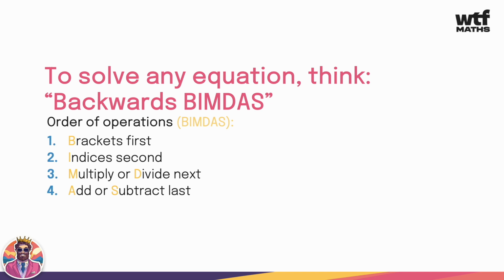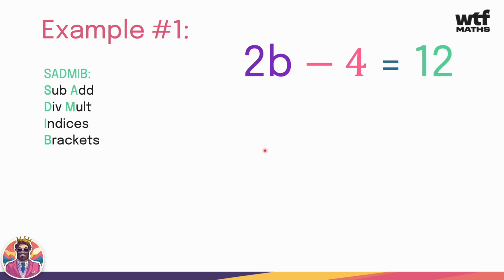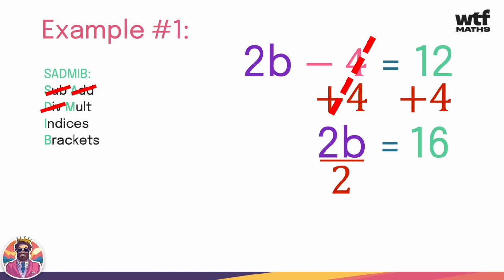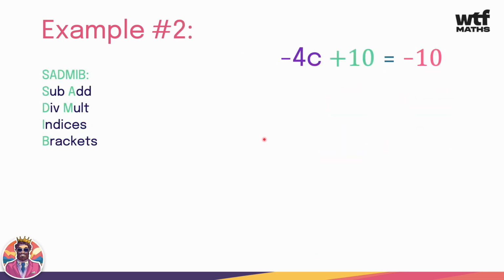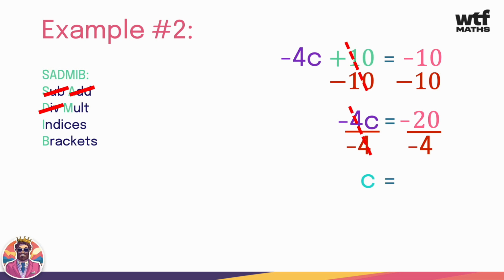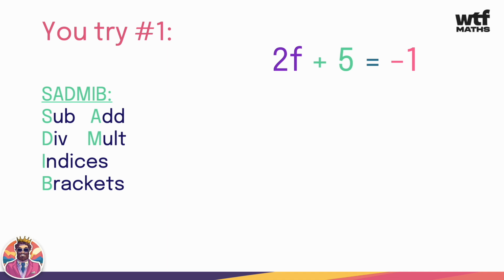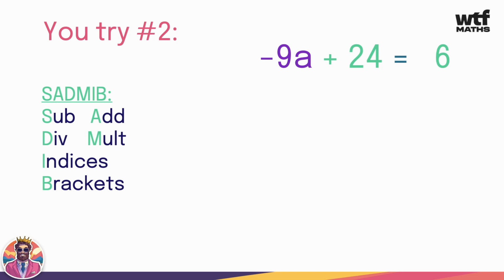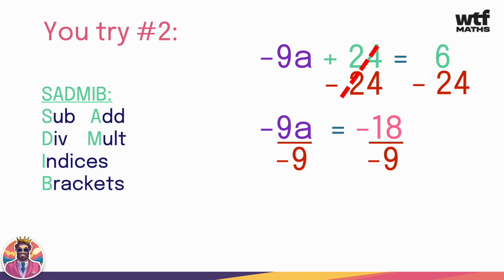How to solve multi-step equations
Year 11 Applications course.

Today we will learn how to solve basic multi-step equations by applying the process of reverse BIMDAS.

0:00 - Introduction
0:12 - Steps for solving two-step equations
0:52 - Example 1
2:31 - Example 2
4:02 - You try (question 1)
5:03 - You try (question 2)
6:11 - Outro